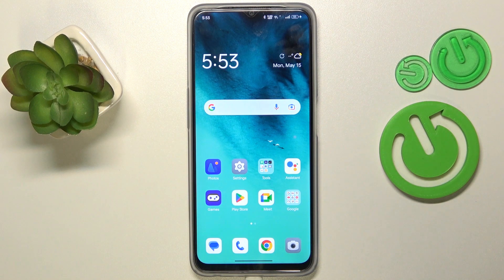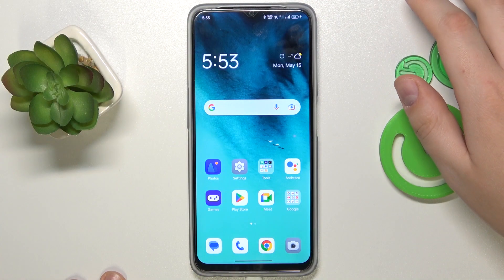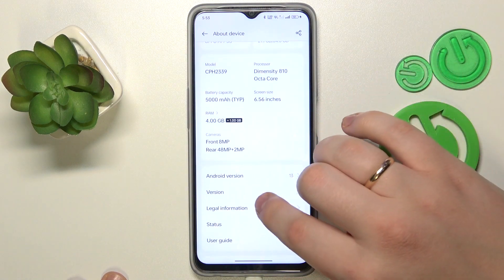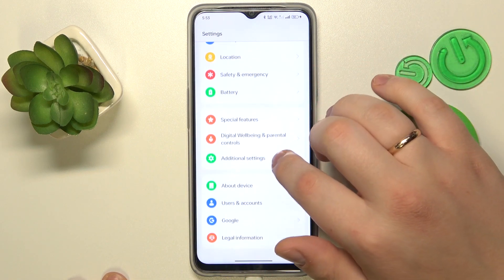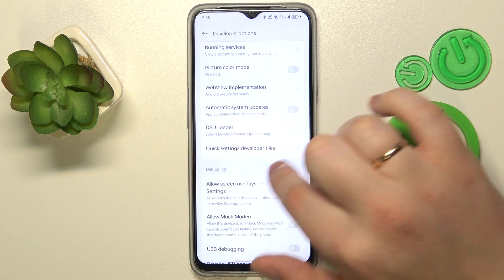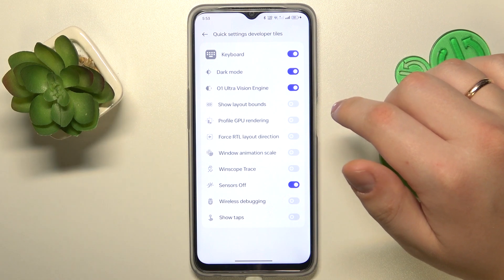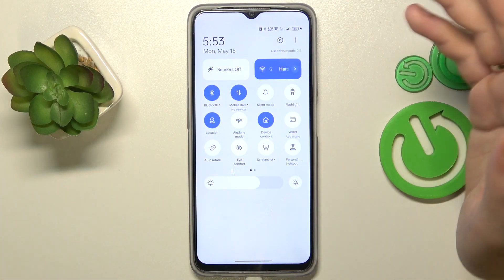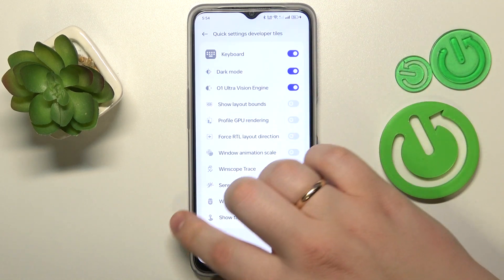Uninterrupted Screen Access During Calls? Oppo Proximity Sensor Control Unveiled!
Immerse yourself in our detailed guide on "How to turn off the proximity sensor on an Oppo phone." Are you tired of your phone's screen going blank during calls, or perhaps experiencing accidental touch responses due to the proximity sensor? We've heard your concerns and are here to help. This comprehensive video tutorial will walk you through the steps of disabling the proximity sensor on your Oppo device, enabling uninterrupted access to your screen during calls and preventing unwanted touch responses. We present this information in a clear, approachable manner, ensuring that Oppo users of all proficiency levels can follow along. Our mission is to help you harness the power of your device to suit your preferences, making your Oppo experience as smooth and personalized as possible. So grab your Oppo phone, sit back, and join us in this user-friendly guide to master your device's settings!

How to enable the proximity sensor on an Oppo phone?
How to troubleshoot issues with the proximity sensor on an Oppo phone?
How to adjust the sensitivity of the proximity sensor on an Oppo device?
How to test the functionality of the proximity sensor on an Oppo phone?
How to clean the proximity sensor on an Oppo phone?